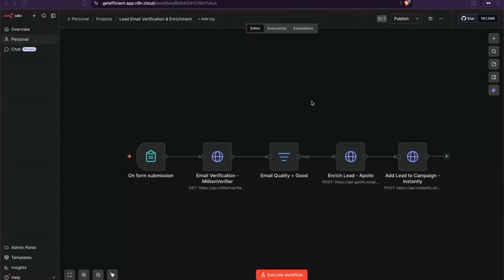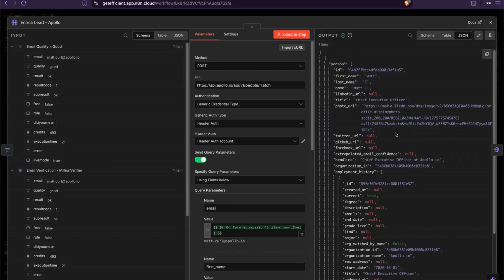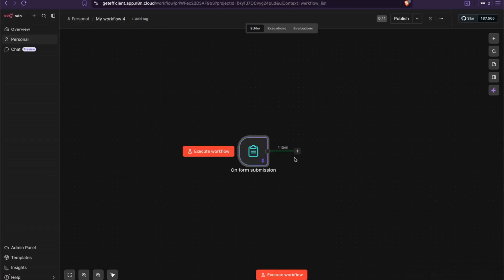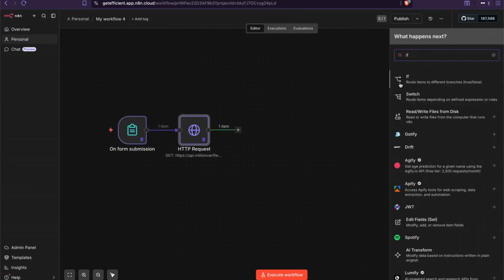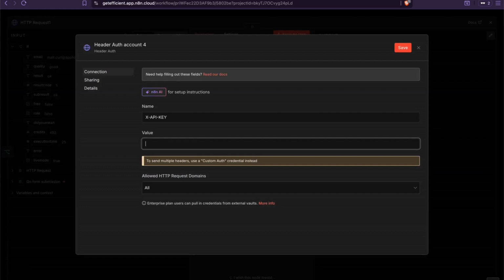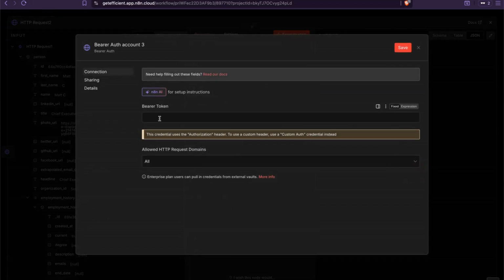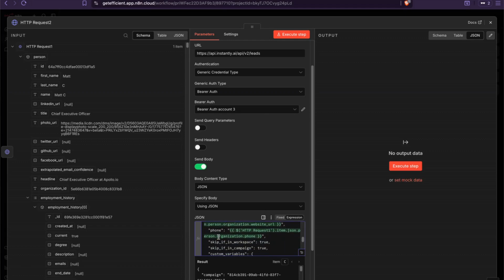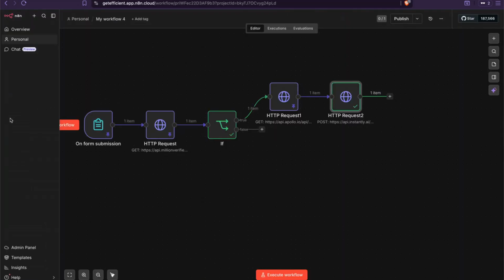Build a Real-Time Lead Qualification System (n8n, Apollo, MillionVerifier, Instantly)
If you are manually copying their data, verifying their email, and dropping them into a campaign, you are losing valuable time.

In this video, we're building a real-time Inbound Lead Qualification System. Using an n8n Form trigger, this automation instantly checks incoming emails for validity using MillionVerifier, crawls Apollo.io to pull advanced company intelligence, and pushes the fully enriched lead straight into an active Instantly.ai campaign—all within seconds of them clicking "Submit."

Turn your inbound traffic into highly targeted outreach sequences completely on autopilot! ⭐

🤖 What Makes This Workflow Different:
Instant Inbound Trigger: Captures data directly from a user-facing form submission in real-time.
Domain Reputation Guard: MillionVerifier screens form inputs on the fly to block invalid emails before they pollute your list.
On-Demand Intelligence: Instantly upgrades a basic name and email into a full profile with company size, industry, and LinkedIn URLs using Apollo.
Zero-Lag Campaign Insertion : Hands off the qualified lead to Instantly.ai immediately while the lead is hot.

⏱️ Timestamps
0:00 - Live System Walkthrough: From Form Input to Instantly.ai
1:40 - Step 1: Building and Configuring the n8n Form Trigger Node
2:34 - Step 2: Setting up Live Email Verification
3:43 - Step 3: Connecting the Apollo Match API for Instant Enrichment
5:58 - Step 4: Structuring the Instantly.ai JSON Payload
7:50 - Live Workflow Test & Production Deployment Checklist

If you want to build a more efficient, automated operations stack, drop a Like, leave your low-code questions in the comment section below, and hit Subscribe for more business automation guides! 🔔